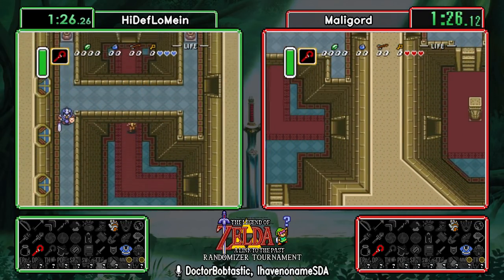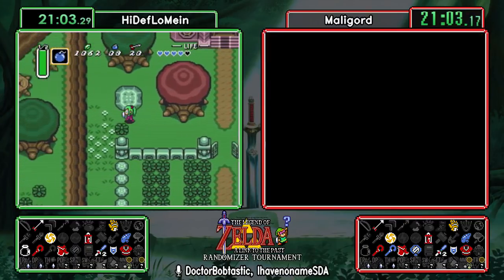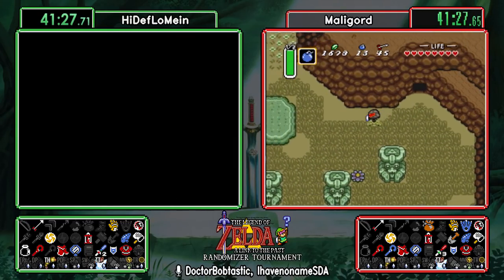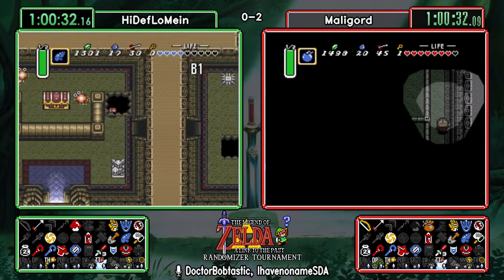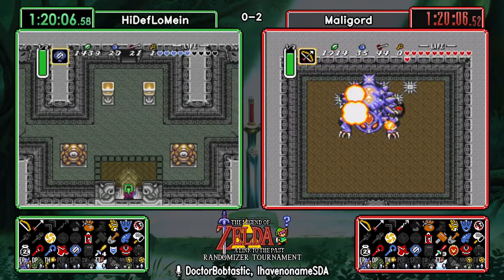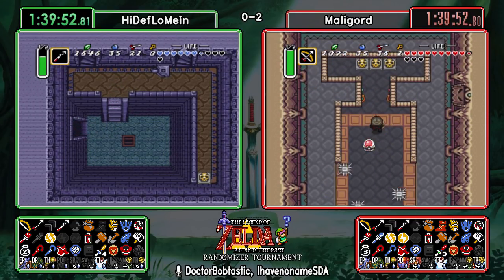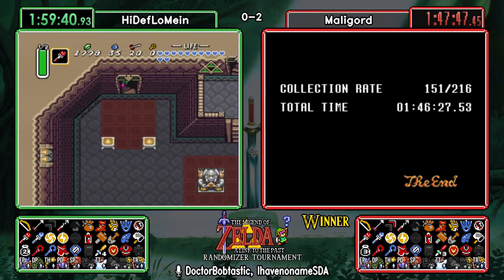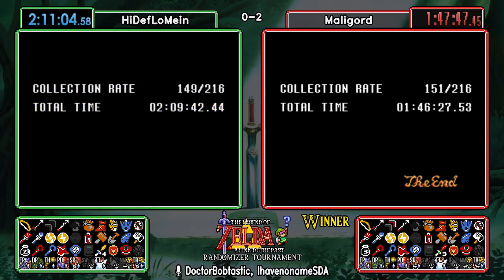HiDefLoMein vs Maligord. ALTTPR Tournament Spring 2018